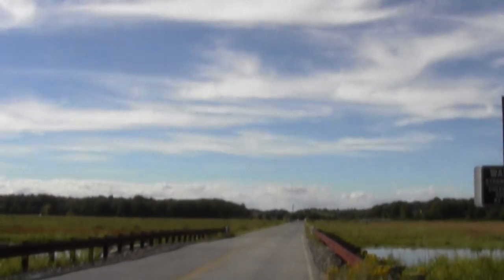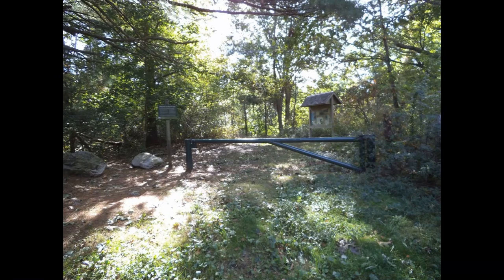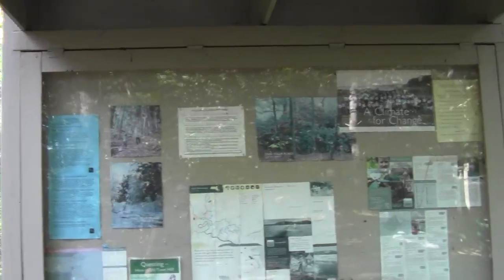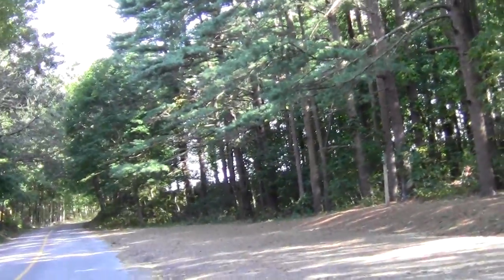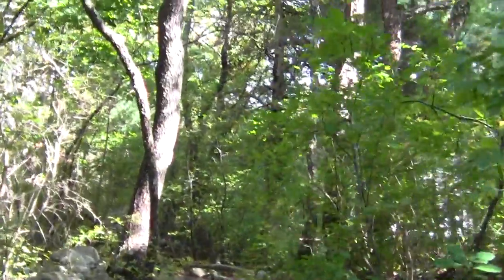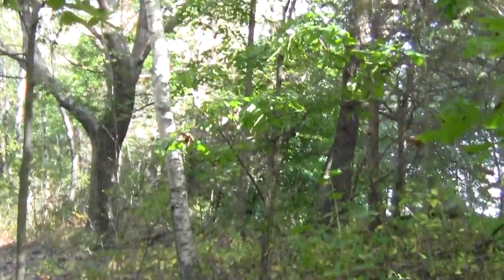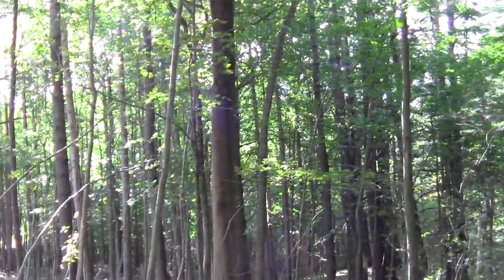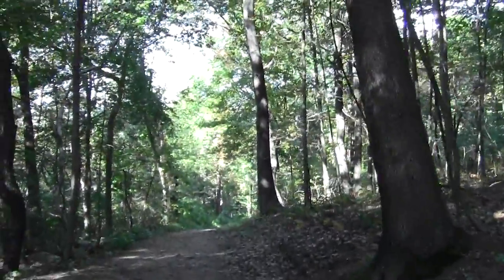Bay Circuit Trail Newbury MA: Old Town Hill Part 4.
This portion covers the main section of Old Town Hill and the trailhead area.